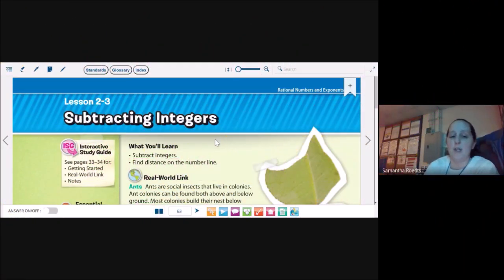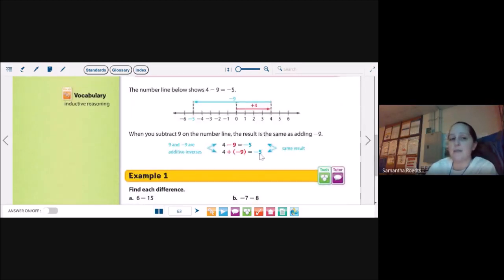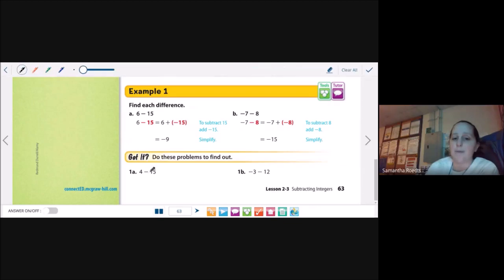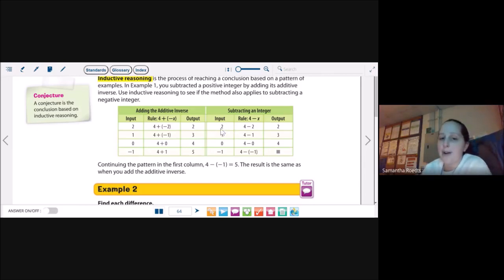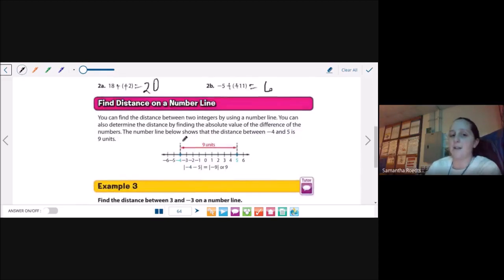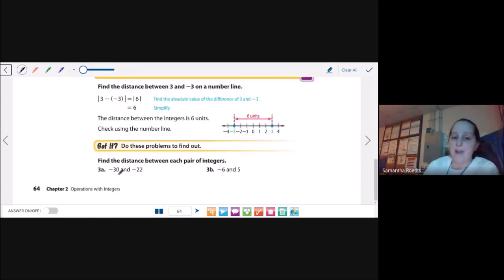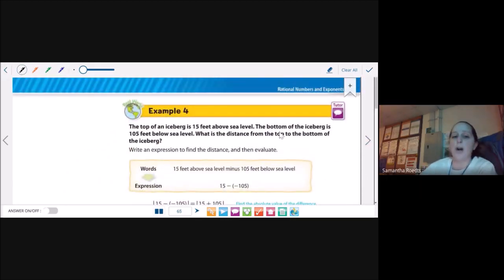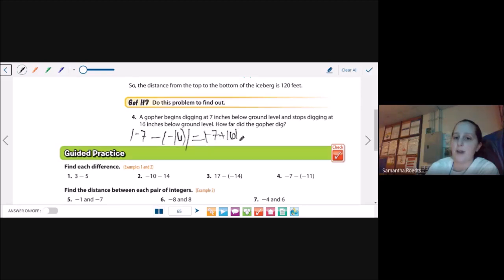Pre Algebra Unit 1 Lesson 3 Subtracting Integers